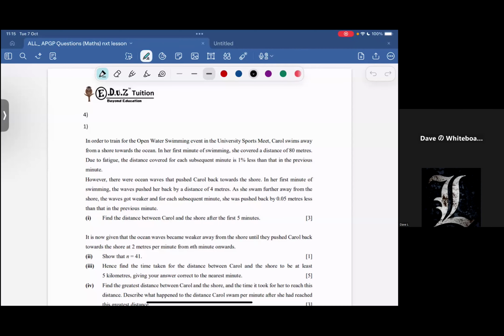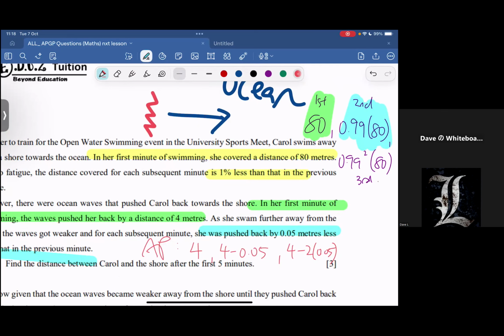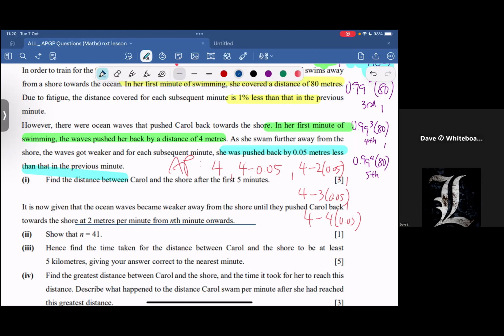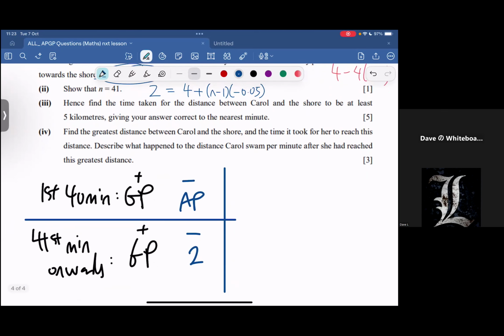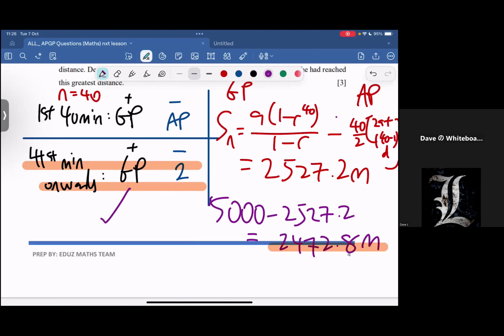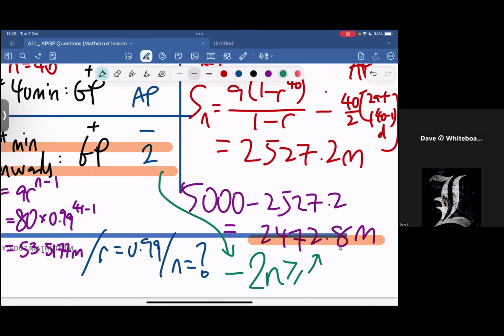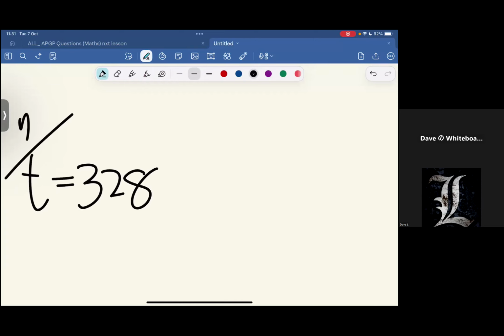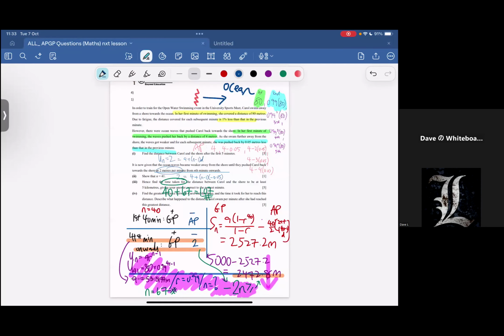EduZ JC H2 Maths- APGP Question Review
Student request for brief explanation of selected APGP Question.